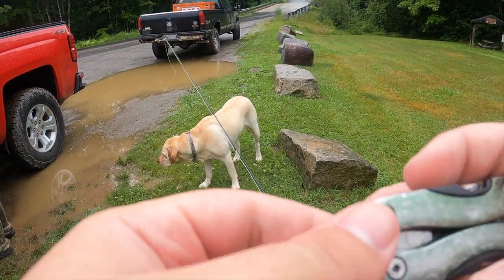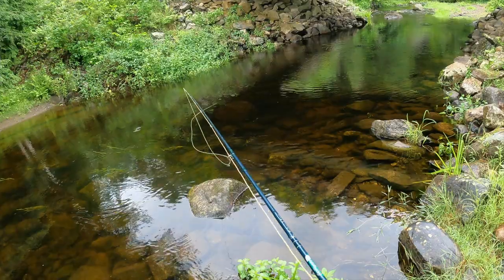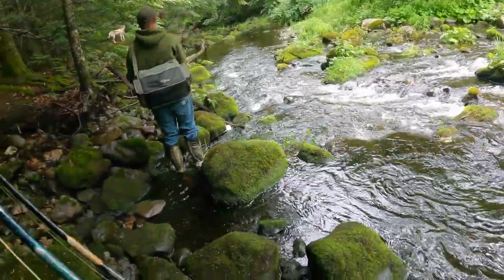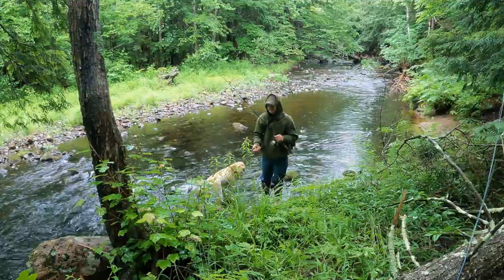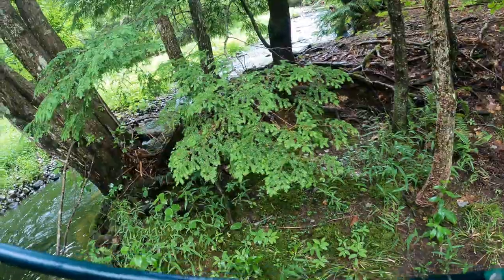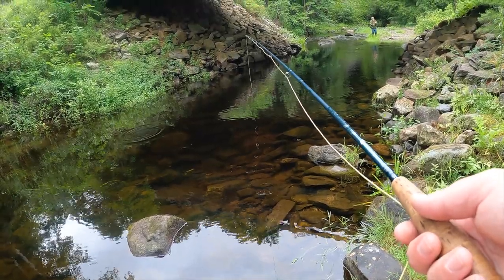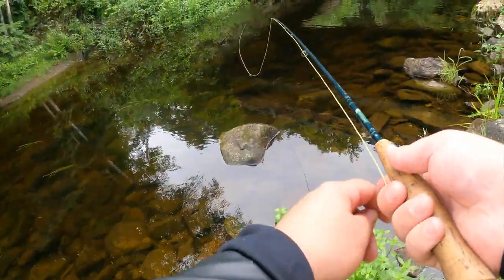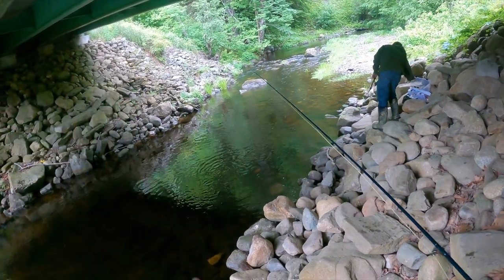Fly Fishing Maine Landlocked Salmon + Darren’s First Wild Brown Trout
Went out to the stream I fly fished solo in the last video where I had all those hits on the dry flies. But this time I brought Darren with me to hopefully put him on his first ever wild brown trout, and as for me, hopefully, get a few more landlocked salmon on my fly rod. And if I’m lucky, maybe even get a brown on the fly too this time around. So stick around to see how each of us do in this trip out!